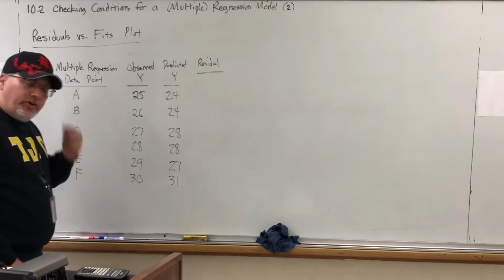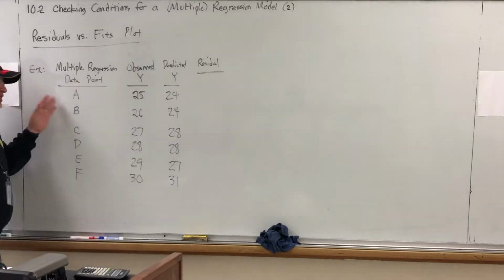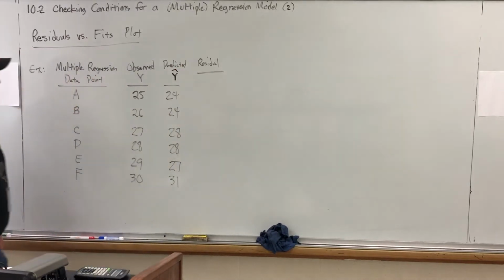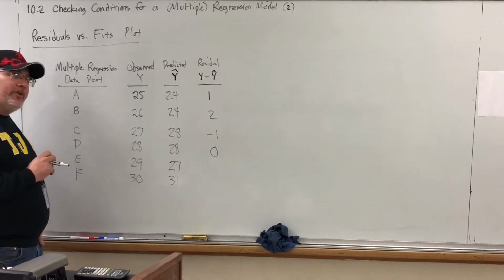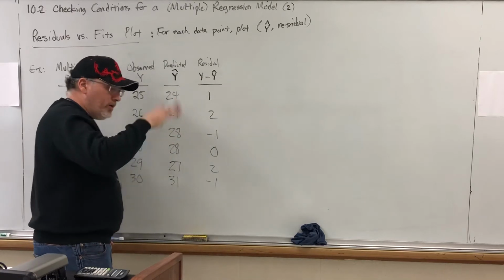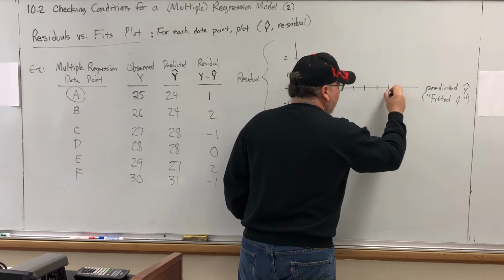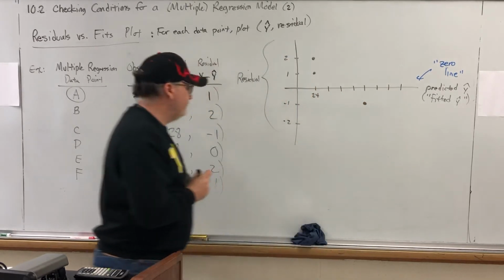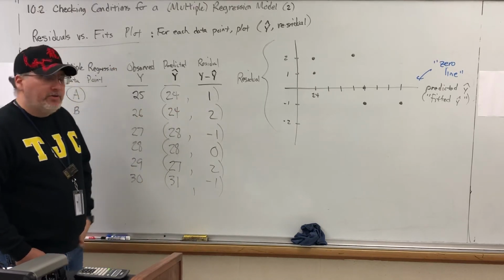Section 10.2 (2) Conditions for a Multiple Regression - Residuals vs Fits Plot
Second video for Section 10.2 for MATH 1343 at UT Tyler, Spring 2020